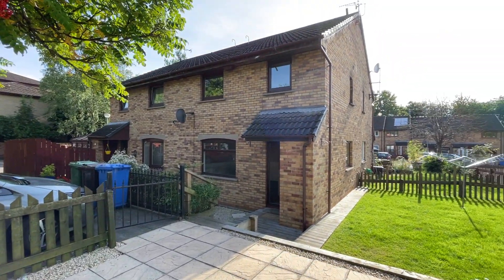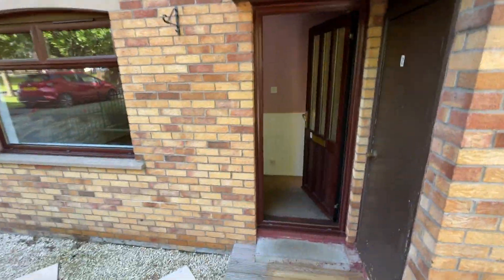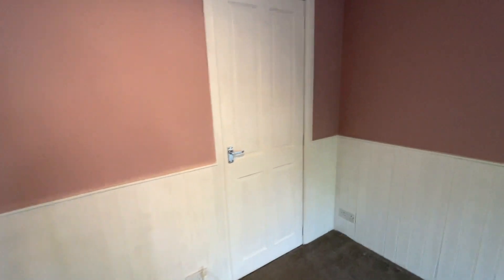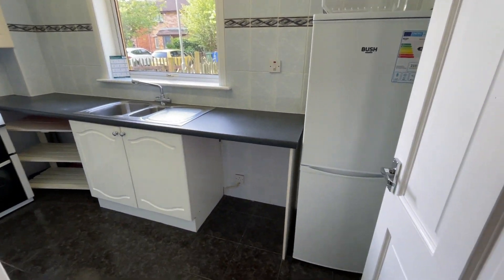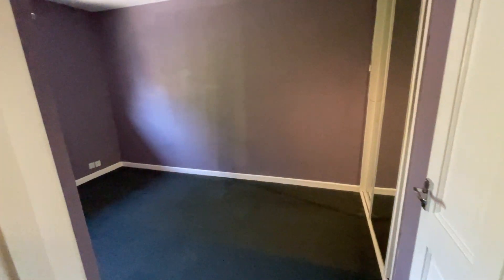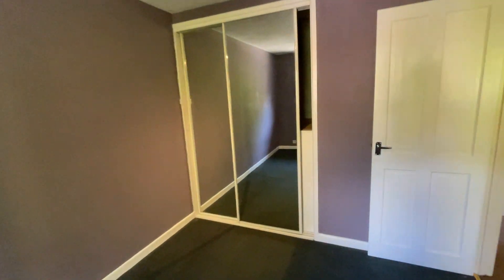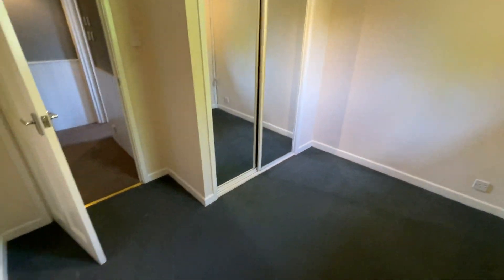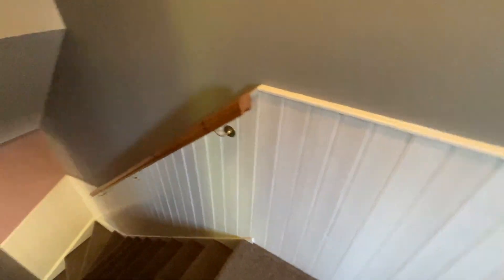To let - 2 Gairbraid Court, Glasgow G20 8HU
A bright and well maintained modern 1/4 terraced villa located in a quiet cul-de-sac setting with generous private gardens.

The home is offered in excellent condition and comprises: entrance vestibule, well-proportioned lounge , modern fitted contemporary kitchen with Fridge freezer and washing machine.

A staircase leads up to the upper hallway where there are two bedrooms and attractive contemporary styled bathroom.

In addition the property has electric heaters, double glazing, stylish decor, private enclosed gardens and a shared parking area to the front of the property.

There is easy access to local West End amenities which can be found on Byers Road, Great Western and Maryhill Road where there are bars, restaurants, shops and public transport services, railway stations and underground.